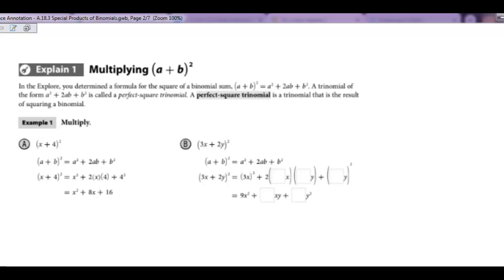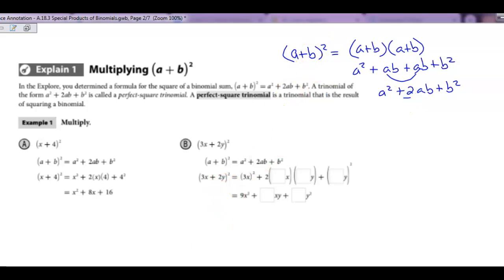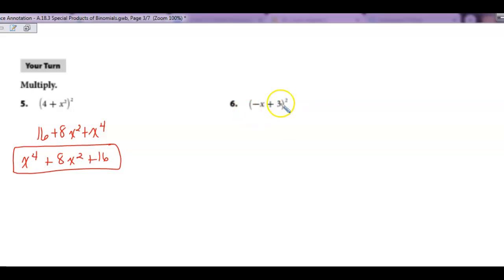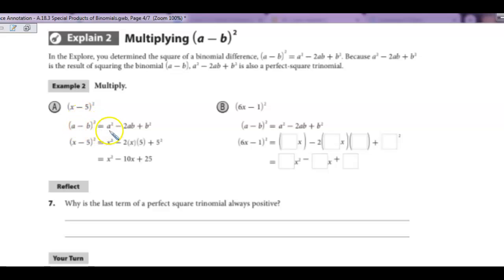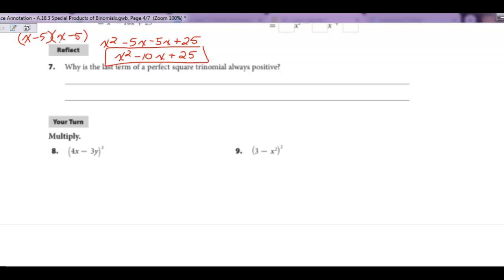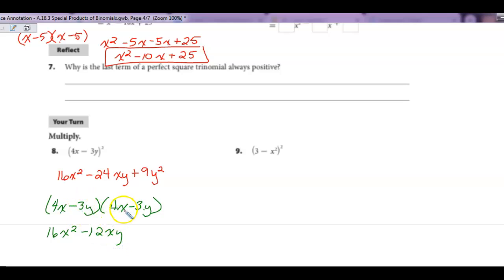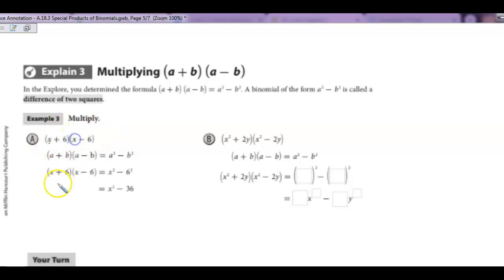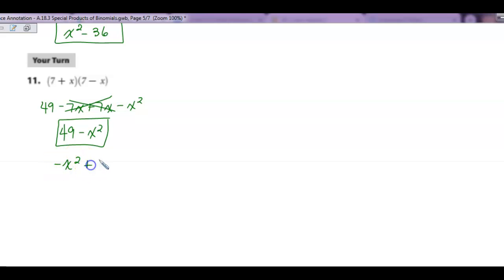Special Products of Binomials